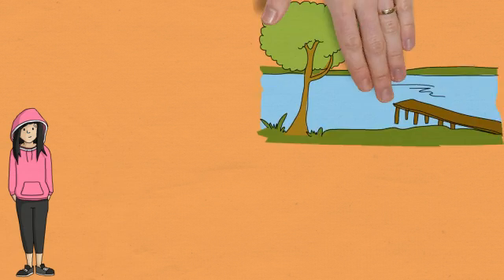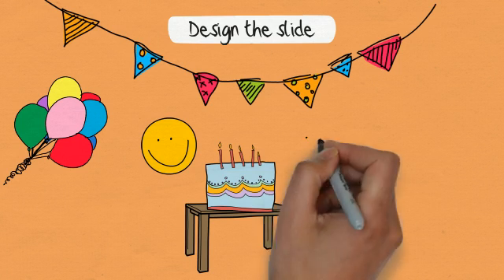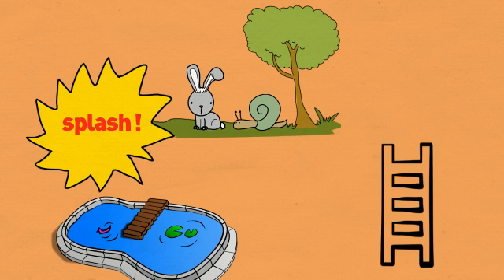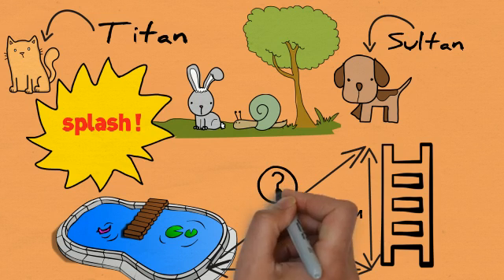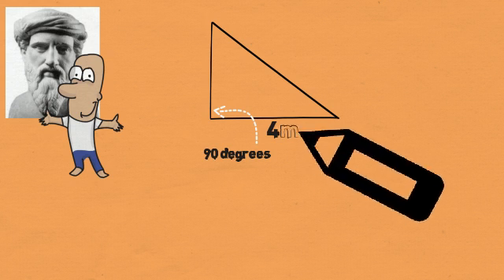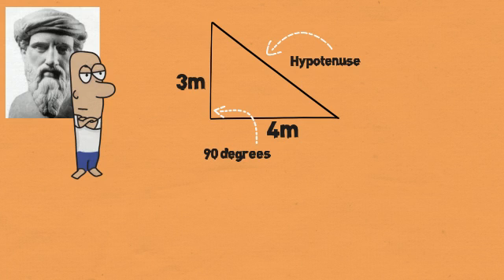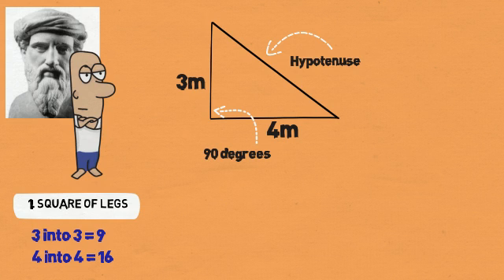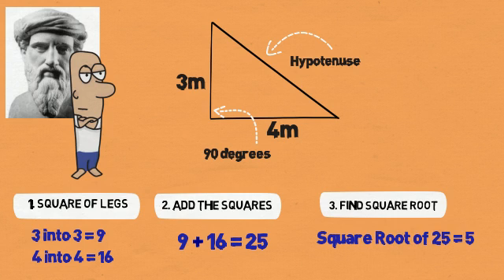The 3,4,5 rule or Pythagorean theorem. An introduction.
3,4,5 rule / Pythagoras Theorem: This video gives a simple read world example to explain the concept. Suitable for learners new to the concept.
Narrated by a young learner using storytelling as a learning aid.

Meet Rebecca. Rebecca loves parks, and when there, she loves spending time at the swings and slides.

Rebecca's dad has promised to build her a slide for her birthday.
But he has asked her to design the slide. So Rebecca is excited but also a bit nervous.

Let us now look at her Garden.

Rebecca has a small pool in her garden.
She wants the slide to end into the pool.
That will be fun she says!

She will use a ladder to climb to the top of the slide.
Rebecca loves tall slides so her slide will be 3 meters from the ground.

Her garden is small and she also shares it with Sultan her dog and Titan her cat.
So the slide cannot take too much space.

Rebecca has decided that her slide will be 4 meters from the pool.

But here is the big question? How Long would her slide actually be?
She needs to know the answer in order to buy material for it.

Who can help her?

Thanks to a Greek mathematician named Pythagoras, Rebecca can easily find her answer.

Rebecca's slide is a Right angled triangle.
The lower leg is 4 meters long. The other leg is 3 meters.

The 3rd leg which Rebecca is most interested in, is called the Hypotenuse.
So what is the length of the hypotenuse?

Rebecca applies Pythagoras' theorem in 3 parts to find the answer:

First she finds the squares of the 2 legs.

So the square of 3 is 3 into 3 which is 9.
And the square of 4 is 4 into 4 which is 16.

She then adds these 2 numbers together. So 9 + 16 is equal to 25.

Now according to the theorem, the length of the hypotenuse is equal to the square root of 25.

And the square root of 25 is 5.

Hurray, Rebecca has just found out the length of her slide.

Now why don't you design your  OWN slide and calculate how much material you would need for it.

But, do not forget : The slide HAS to be a right angled triangle!